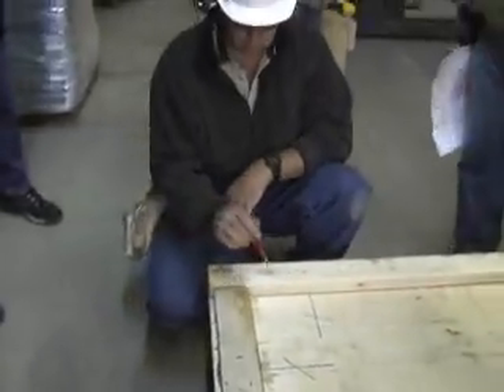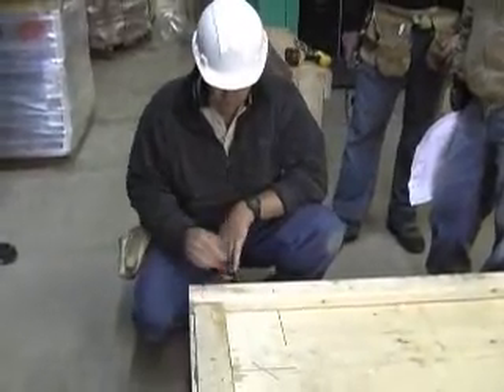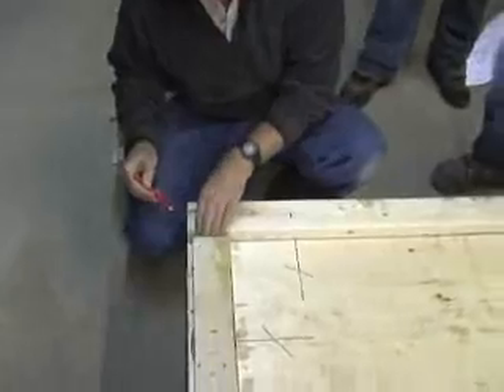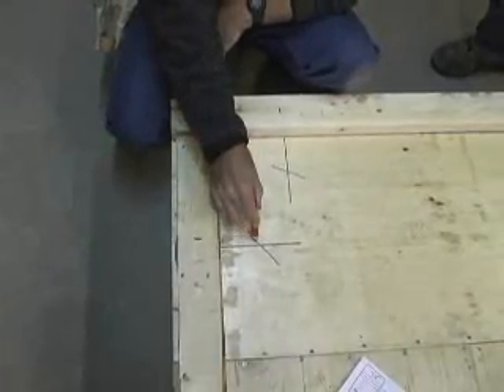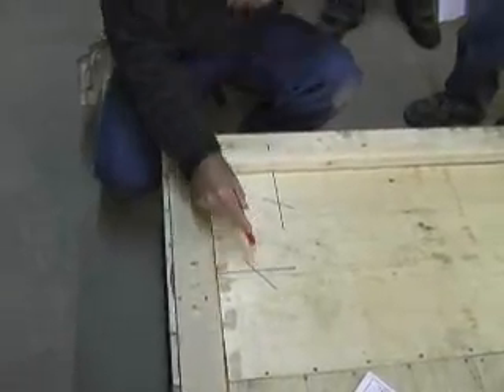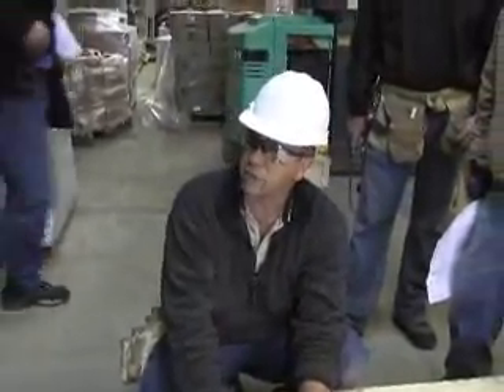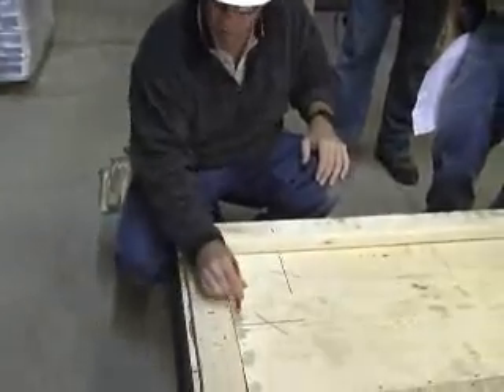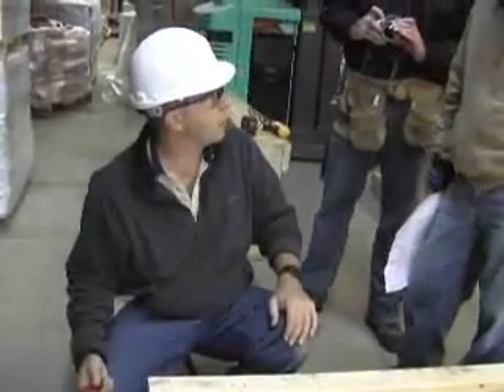SIP Install pt2 - Electrical Step One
First stage of prepping the SIPs for electrical wiring.  Preparing the base plates for future wire chases in Insulspan structural insulated panels.